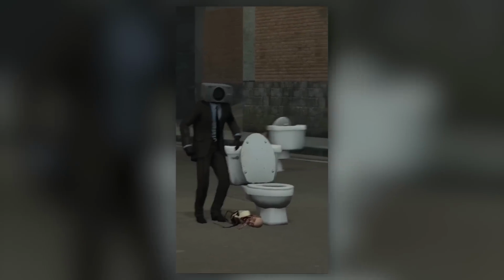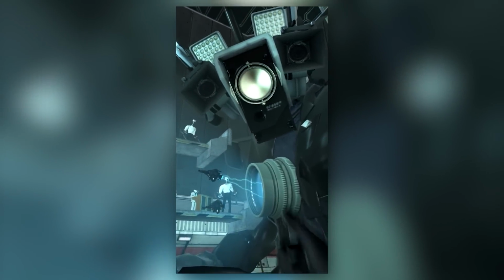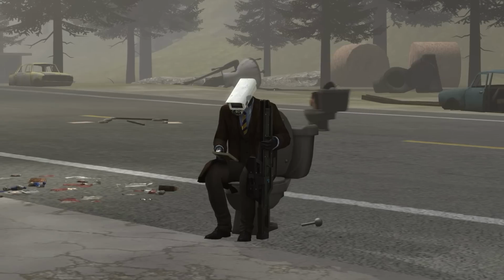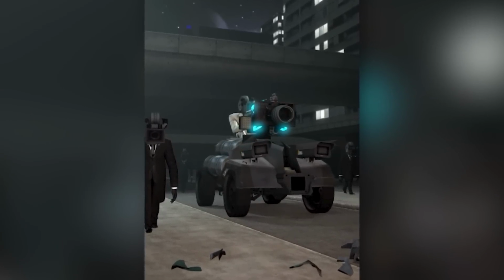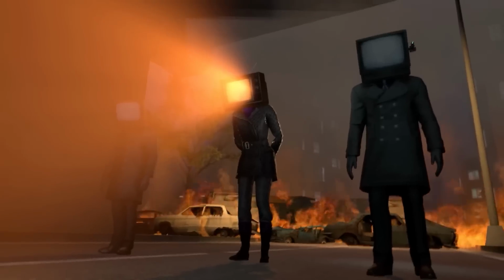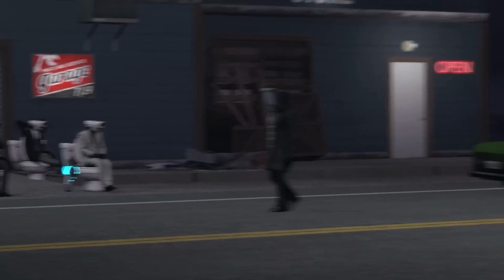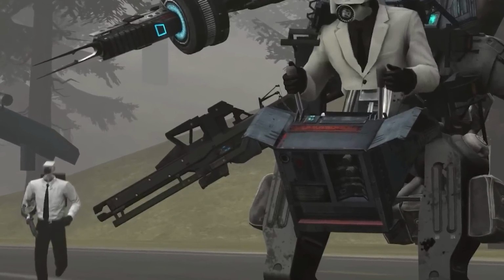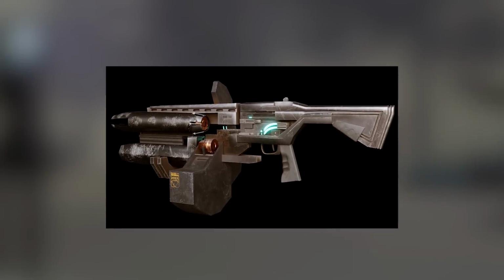WHO IS SCIENTIST CAMERAMAN??! - Skibidi Toilet & Easter Egg Analysis & Theory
MECHA SCIENTIST CAMERAMAN??! - ALL SECRETS Skibidi Toilet & Easter Egg Analysis & Theory

In today's video we'll be looking into the new skibidi toilet episode and find out every secret, easter egg & tell you all about the new theories and analyze every frame of the new skibidi toilet episode!